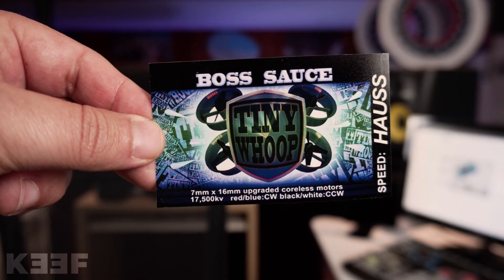Tiny Whoop Boss Sauce Motors - Install, Flight and Review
Demonstration on how to remove and install tiny whoop motors. Flight and review of the new Tiny Whoop Boss Sauce motors. 17,500kv 17x16mm Motors.